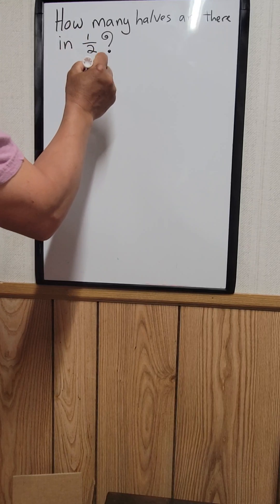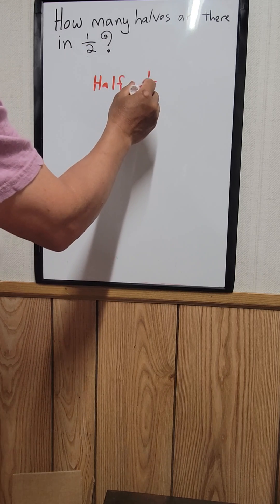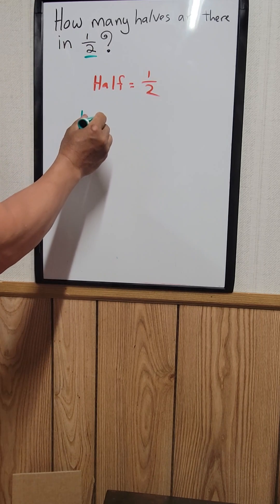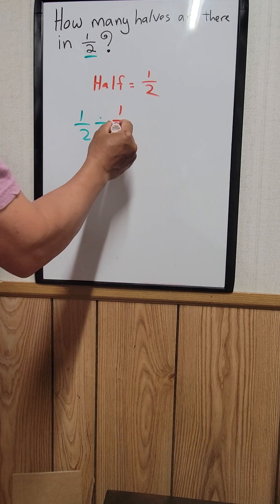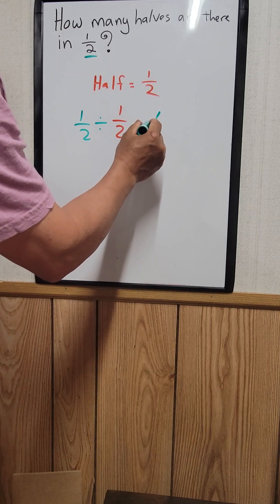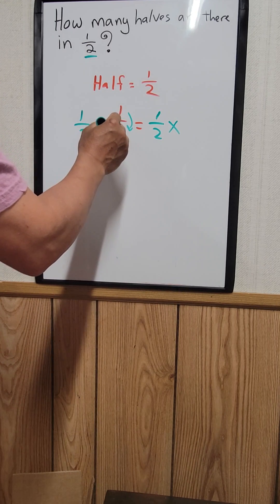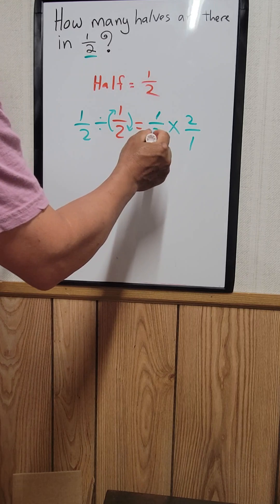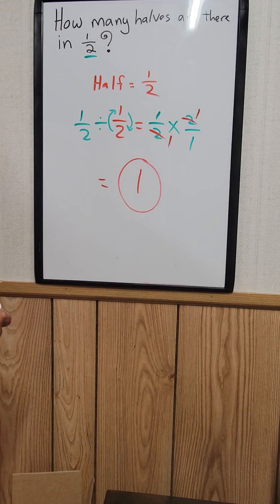How Many Halves Are There In 1/2?